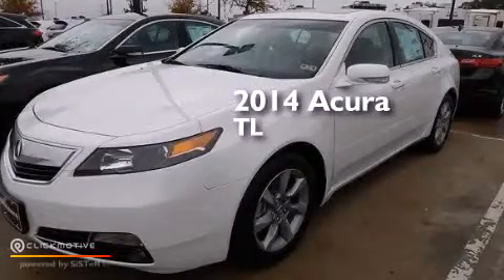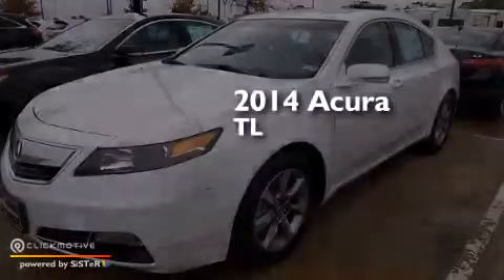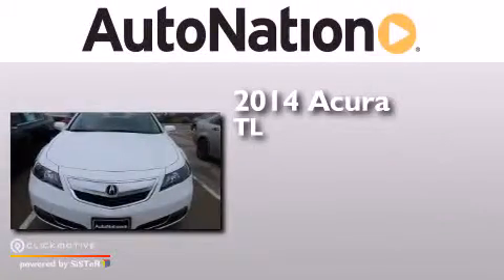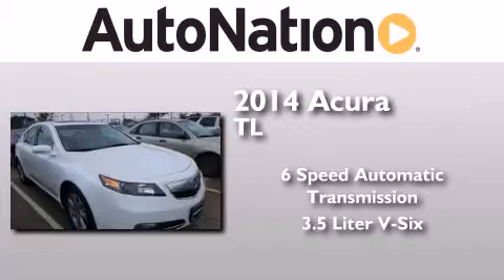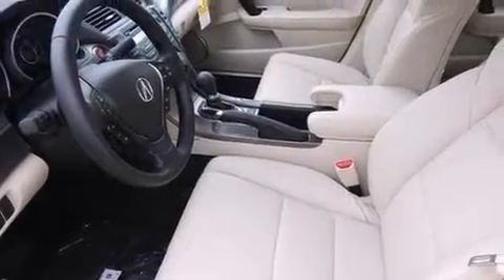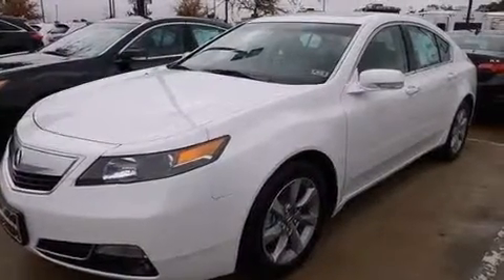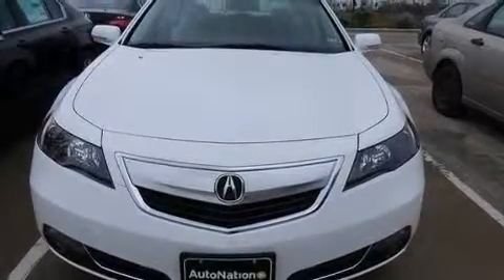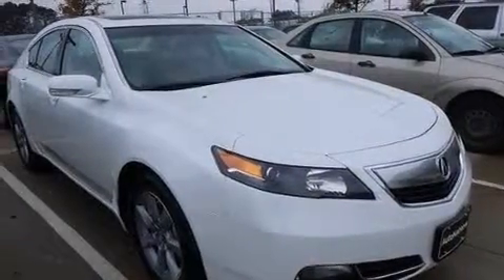2014 Acura TL League City Texas 77034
We have been honored to serve the League City Texas area , we promise that your experience at our dealership will exceed your expectations ! Year : 2014 Make : Acura Model : TL Engine : Premium Unleaded V-6 3.5 L/212 Trans . : Automatic Exterior : Bellanova White Pearl Miles : 9 Interior : Parchment AN - Champion Acura Gulf Freeway 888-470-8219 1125 Gulf Fwy South League City , Texas 77573